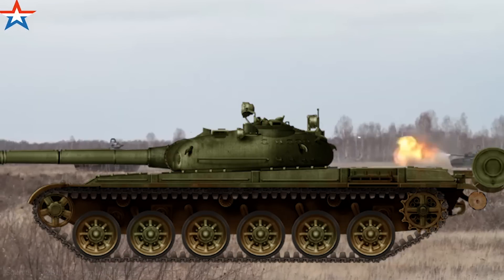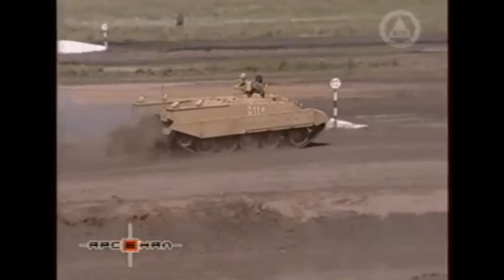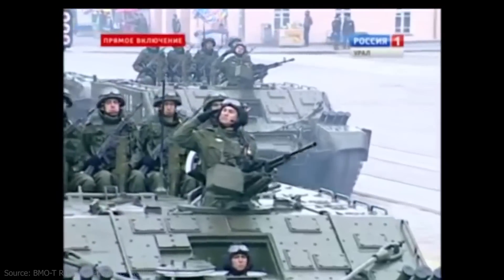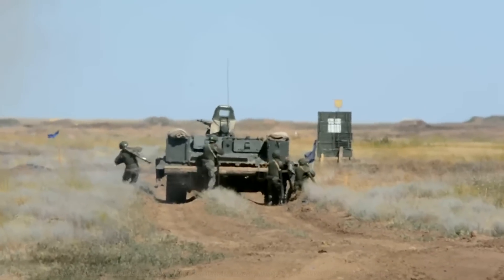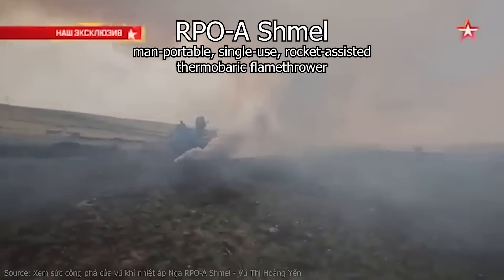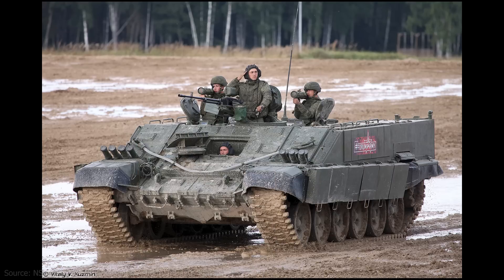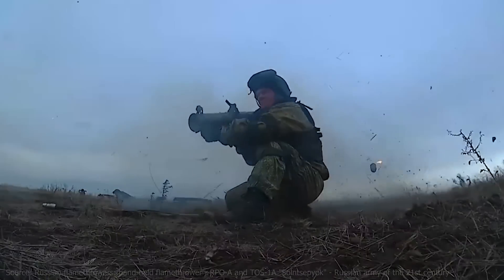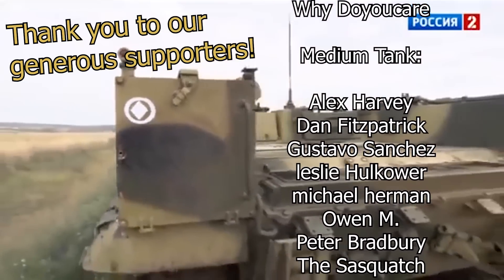Recycling T-72s | BMO-T: Heavy Flamethrower Personnel Carrier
As the 1990s came to a close, the newly established Russian Federation faced the dual challenge of modernizing its aging military while recovering from the economic turmoil caused by the collapse of the Soviet Union. These circumstances created a pressing need to develop new vehicles capable of fulfilling specialized combat roles at minimal cost. One such requirement was for a heavily armored personnel carrier (APC) to transport specialized "flamethrower" troops on the battlefield.

Given budget constraints, designing a new vehicle from scratch was not feasible. Instead, a solution was found in redesigning an already existing vehicle to fit this special role. A main battle tank, for instance, could be repurposed to become an armored personnel carrier fit for transporting troops while offering a decent amount of protection, and what better tank to choose for this endeavor than the iconic T-72?

Sources:
Too many, check the article instead.

An article by Leon Hammadi
Narrated by MechaKeller
Edited by @battlehammerwot
Sound edited by MechaKeller